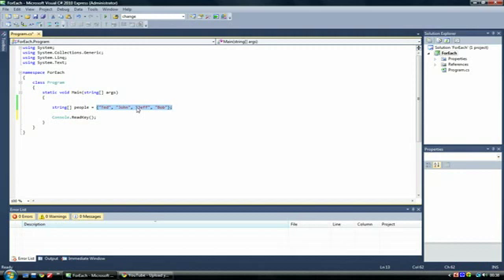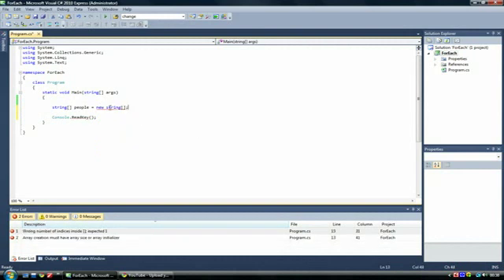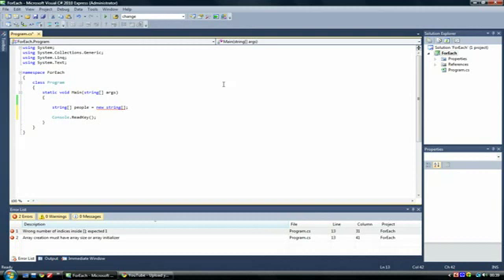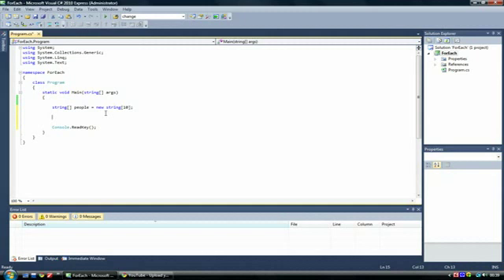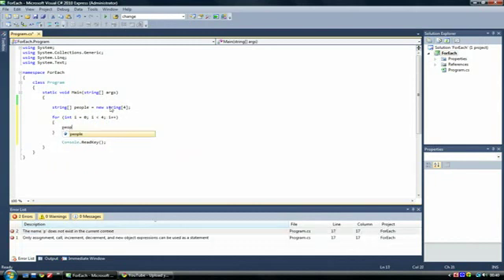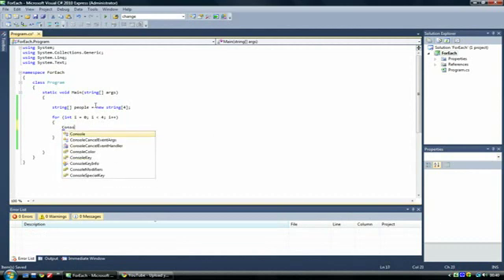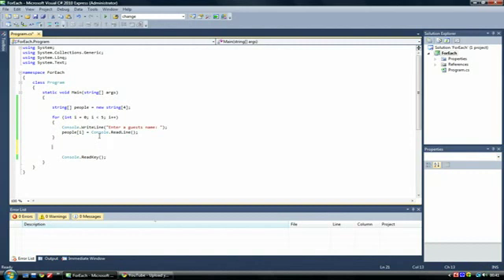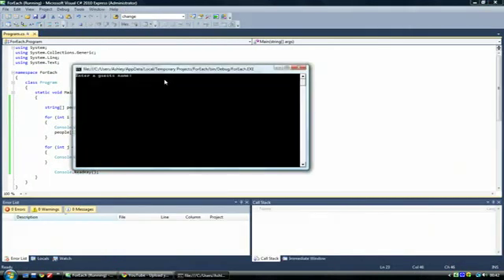22- C# Medium - More on arrays